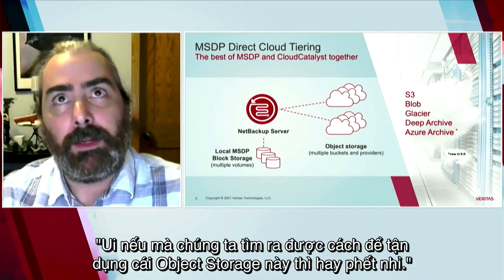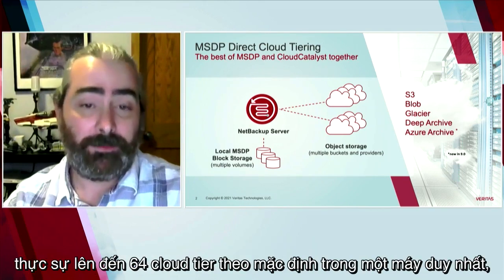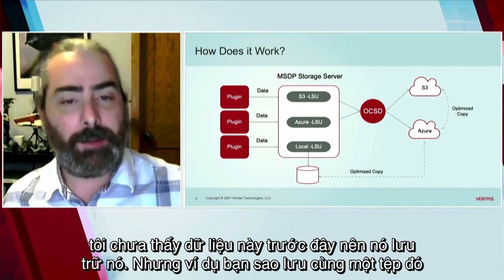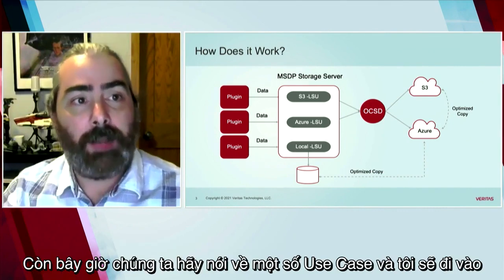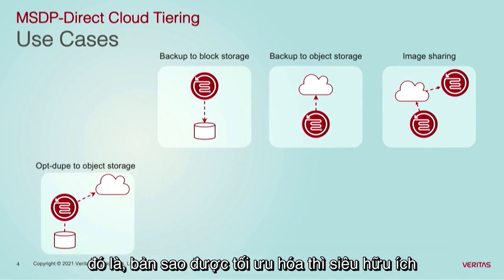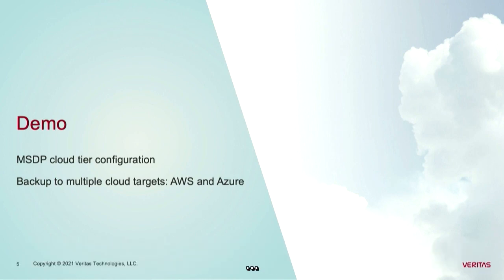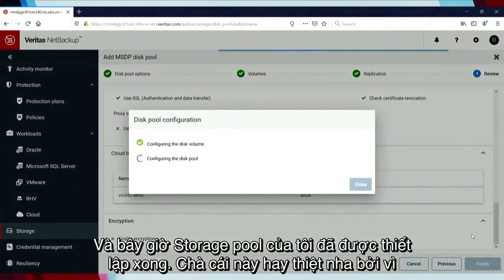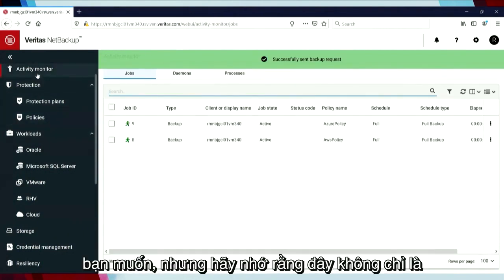Dramatically Reduce Cloud Costs with Ease Through Deduplication Technology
Trong phần này, các chuyên gia trình bày những cải tiến mà Veritas đã thực hiện để nâng cao hiệu quả lưu trữ không trùng lặp, cải thiện đáng kể tốc độ truyền và hiệu quả lưu trữ, do đó giảm chi phí tiêu thụ. tiêu thụ đám mây.